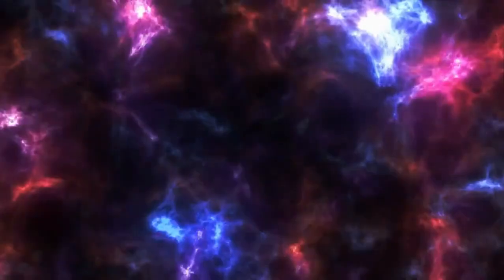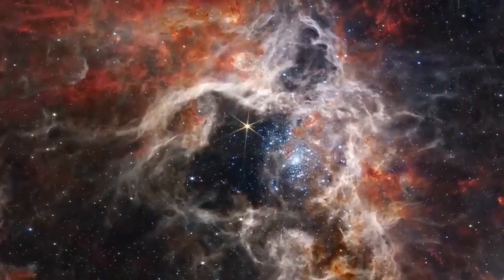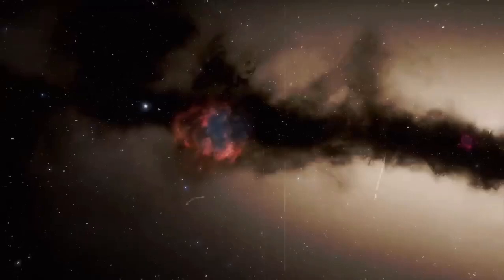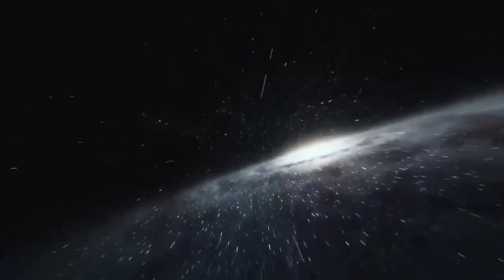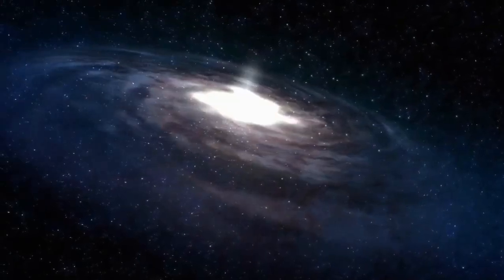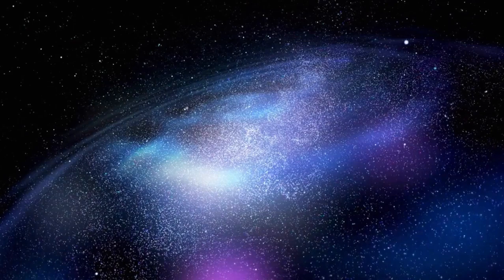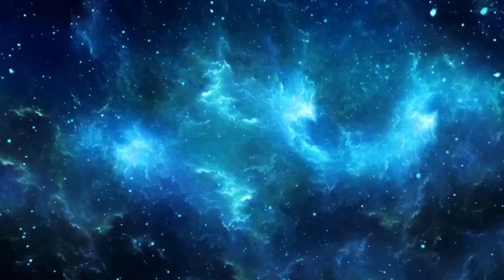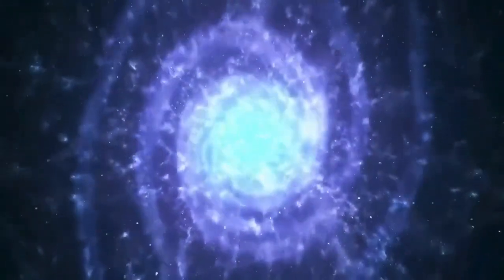7 MINUTES AGO Betelgeuse Catastrophic Explosion Is Finally Happening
7 MINUTES AGO: Betelgeuse Catastrophic Explosion Is Finally Happening
BREAKING: Betelgeuse Catastrophic Explosion Imminent
Just minutes ago, it was confirmed that Betelgeuse, the red supergiant star in the Orion constellation, is about to explode, predicted to occur in 2024. This video provides the latest updates and examines SpaceX's response to this monumental event.
Content on A World to Discover is for entertainment only. While we aim for accuracy, our information may not be correct, up-to-date, or complete. Always consult experts and do your own research. Enjoy, but question and explore further.